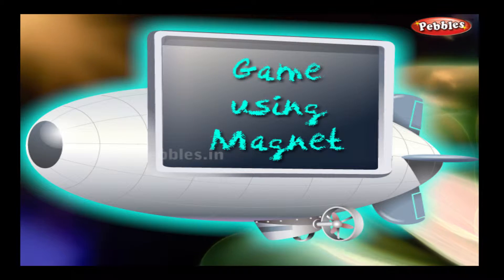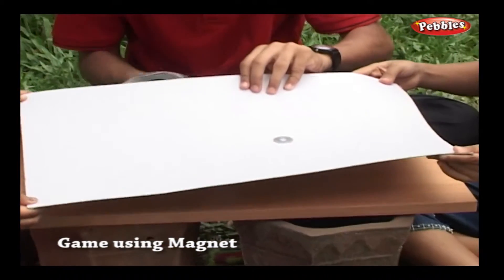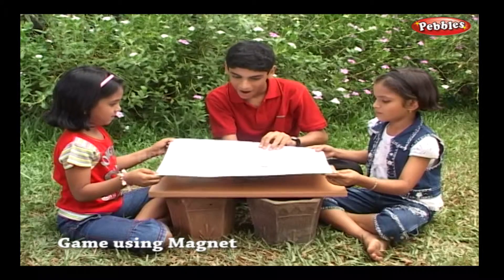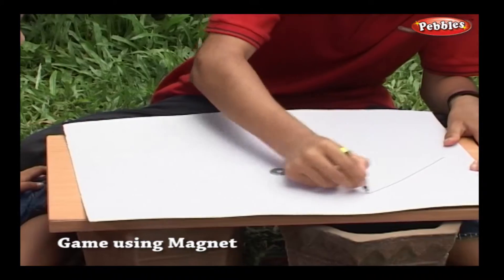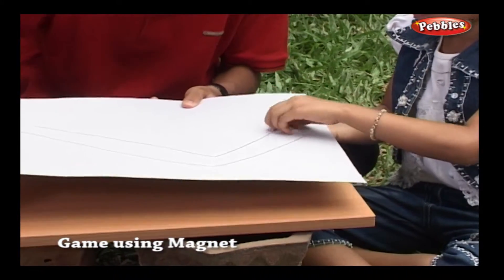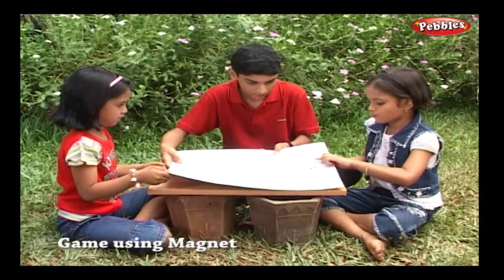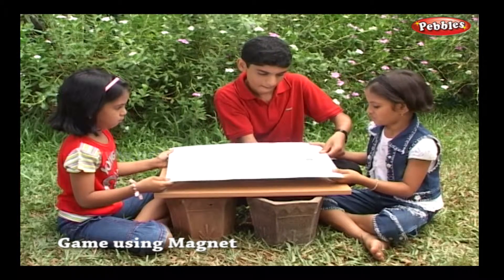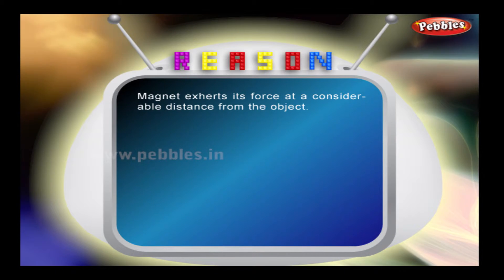Game Suing Magnets | Science Experiments | Science Projects | Science Tricks | Science of Stupid